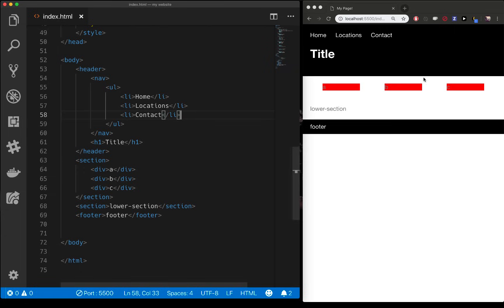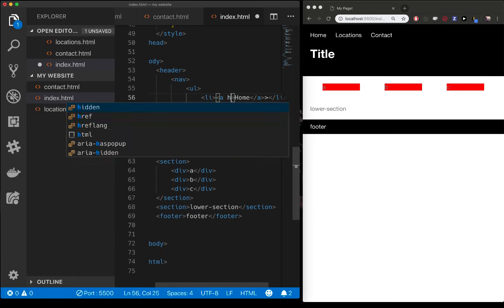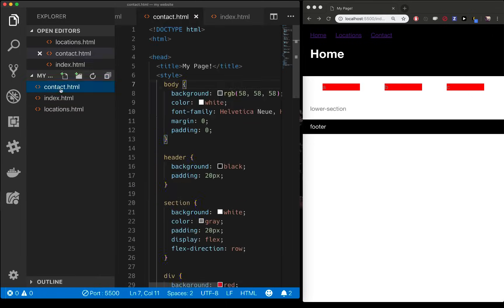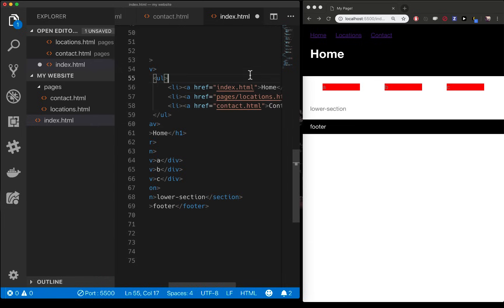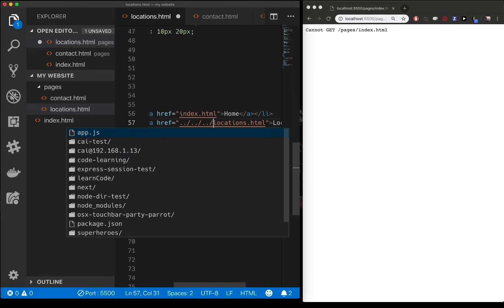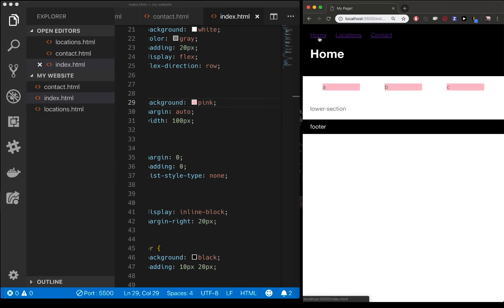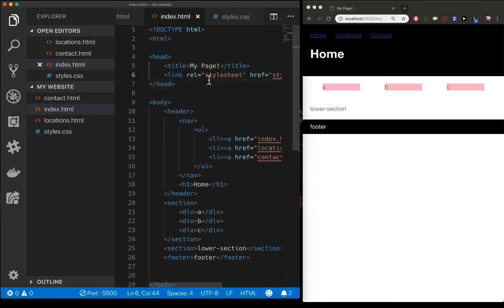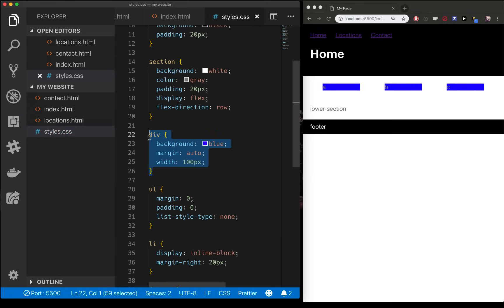HTML CSS TUTORIAL FOR BEGINNERS - multiple pages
Setting up multiple pages in HTML + CSS is easy, there are just a few gotchas to be careful of! VIEW THE CODE

You'll start by creating multiple HTML pages.  They can be in the same folder, or in their own folder, it doesn't matter, you just need to know where to point to them.  Then, you simply make A tags to point to them.  In HTML, when referencing a file, beginners tend to make 2 mistakes - they don't spell the file name right (or use capital/lowercase letters on accident) OR, they don't point to the right location for the HTML/CSS file.  If the HTML or CSS file is in a folder, you need to reference the folder as well.